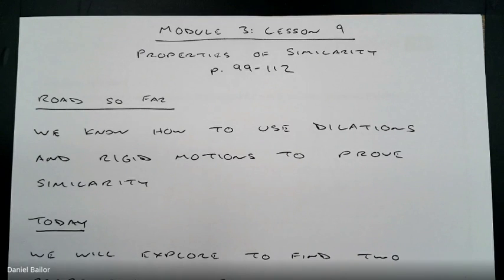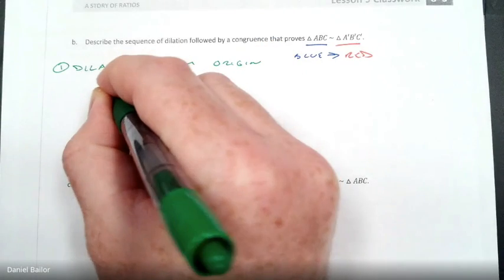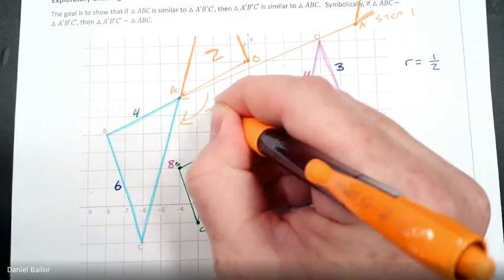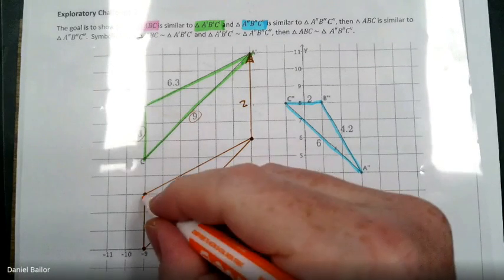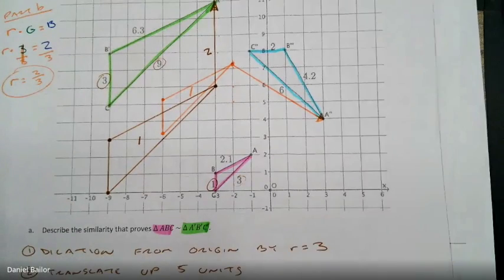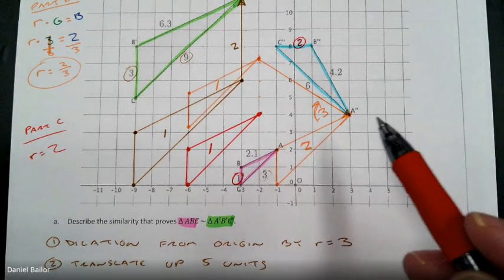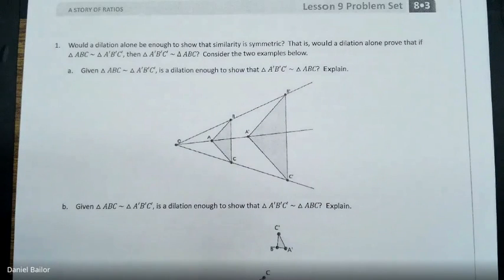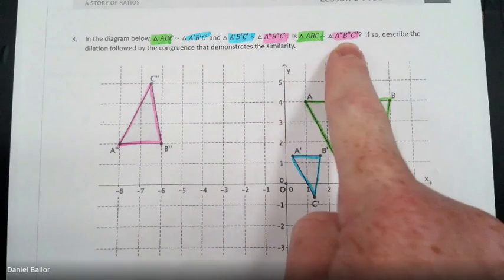8th Grade Eureka Math Module 3: Lesson 9 - Properties of Similarity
8th Grade Eureka Math Module 3: Lesson 9 - Properties of Similarity